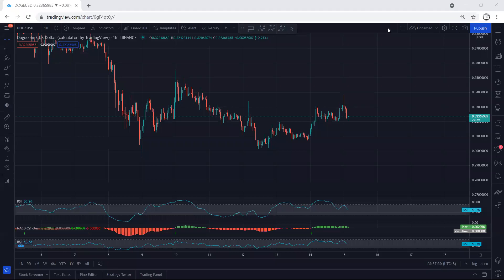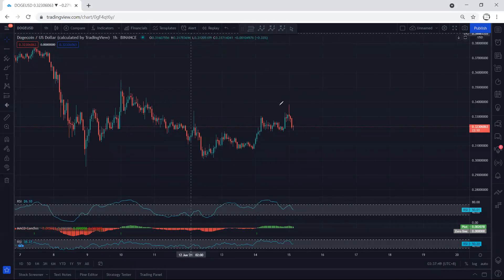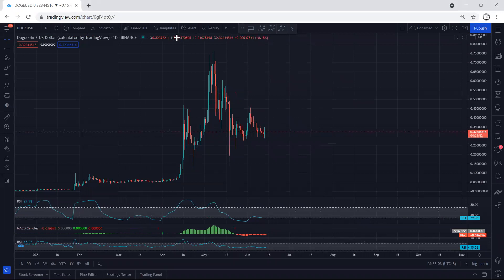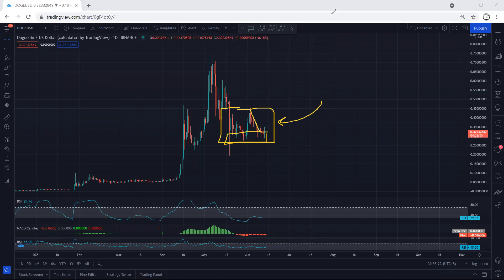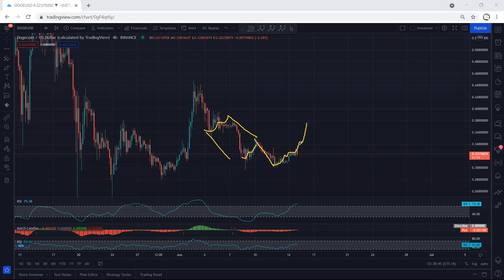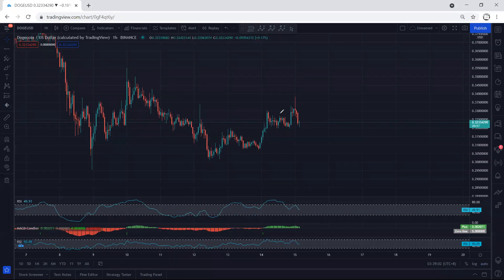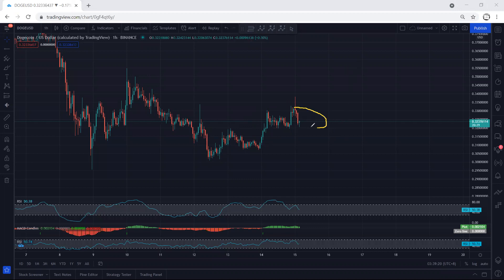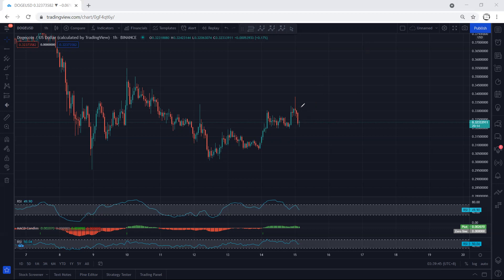Dogecoin Technical Analysis for June 15, 2021- DOGE